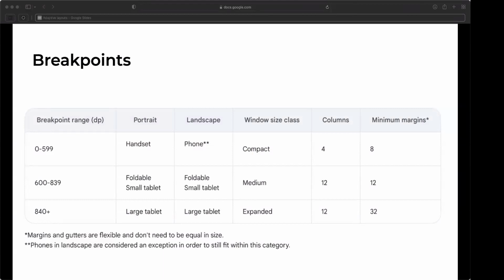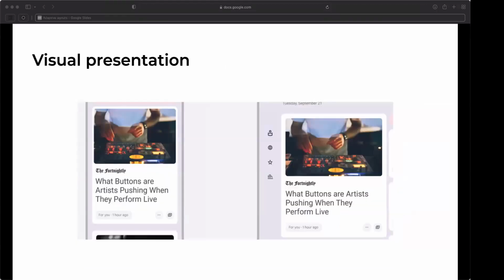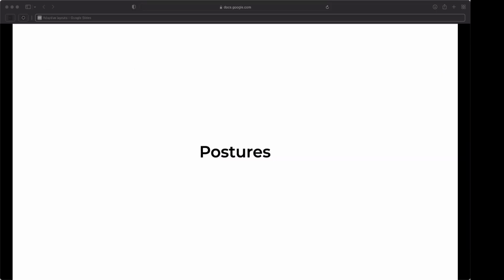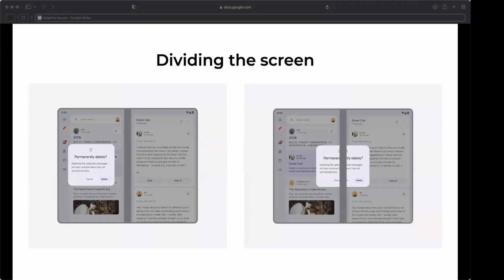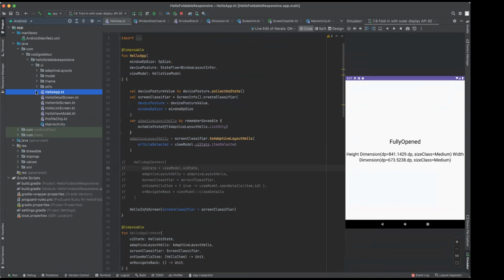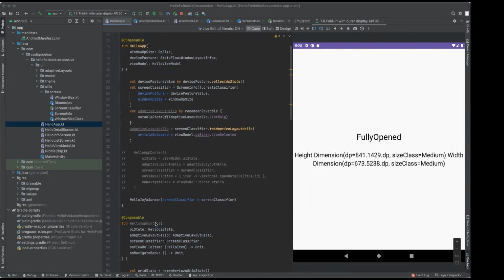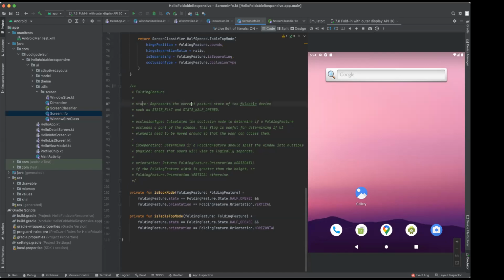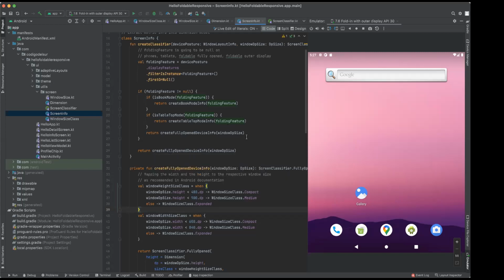Adaptative Layouts: Android | CodigoDelSur Tech Sessions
Join us as we explore the new guide on responsive design in the upcoming release of Material Design 3, including the ins and outs of foldable devices!